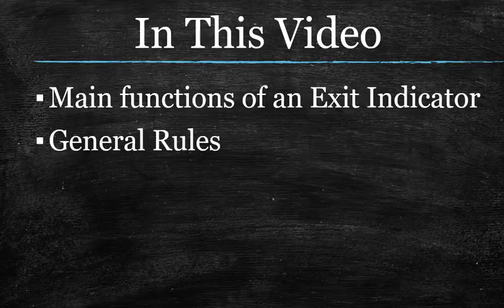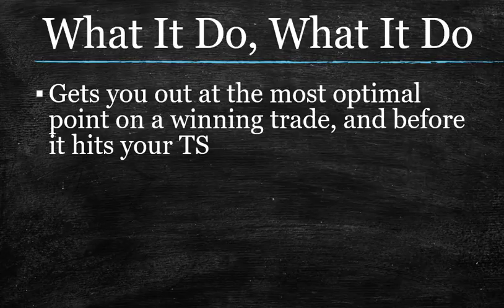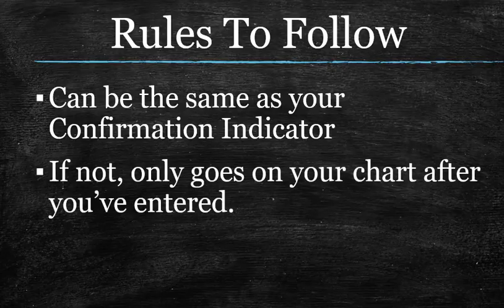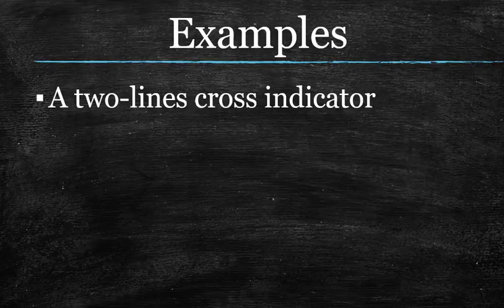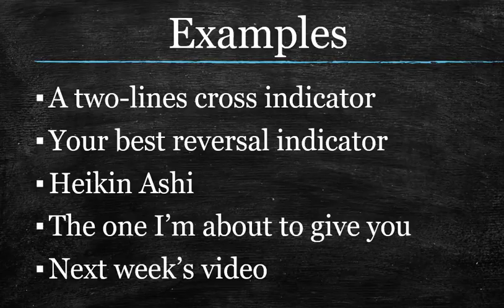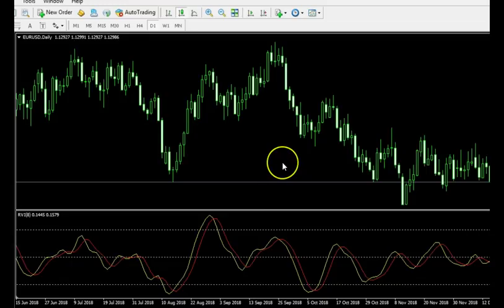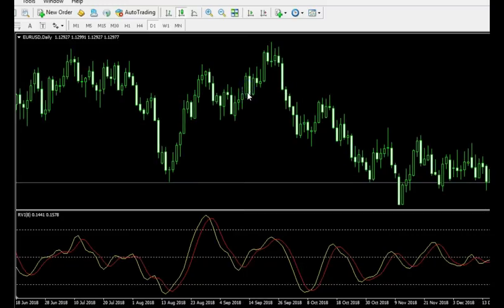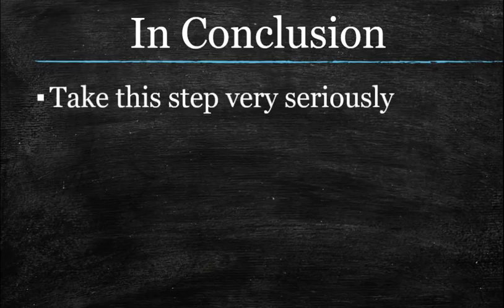Exit Indicators - Worth A Lot More Than You Think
Going deep on exit indicators in Forex trading this time.  The amount of pips you bank with a good one compared to none at all is staggering.  You're going to want to get this part right.  But as always, we do things just a bit different here.